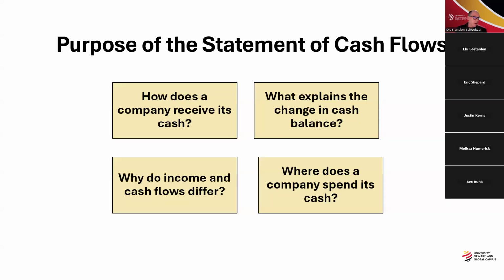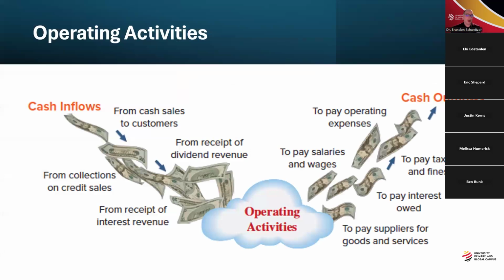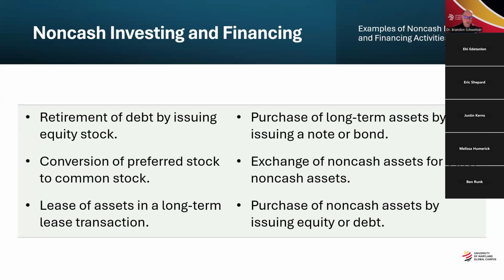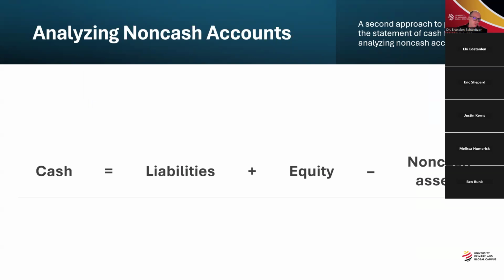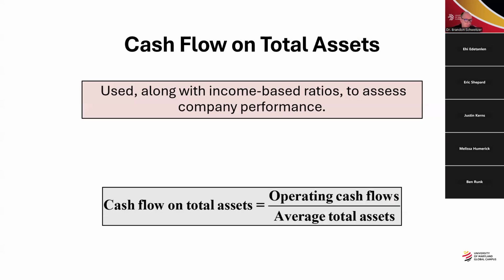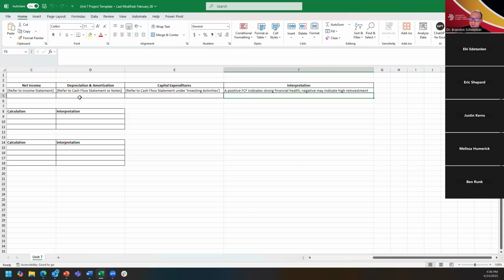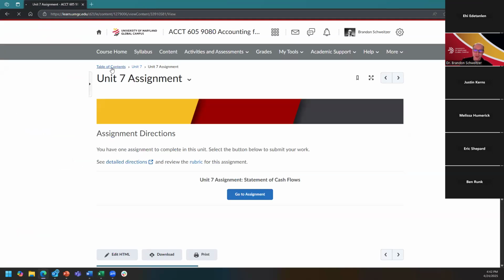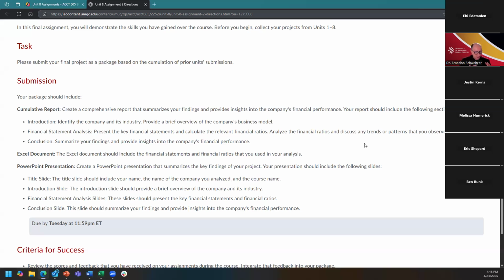ACCT 605 Accounting for Managers Week 7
This lecture is ACCT 605 Accounting for Managers Week 7